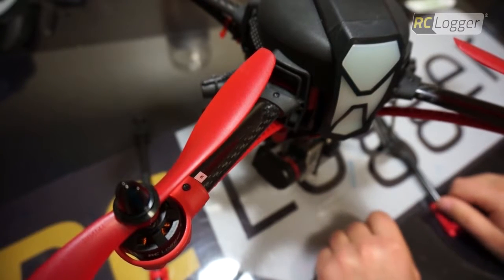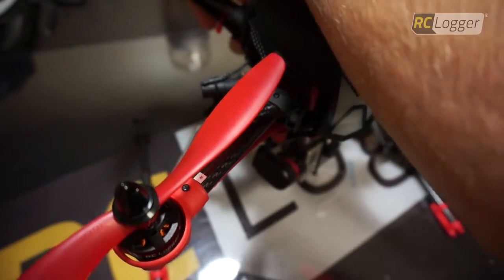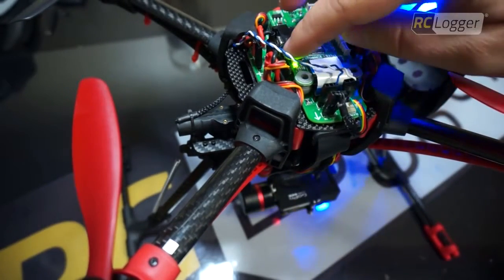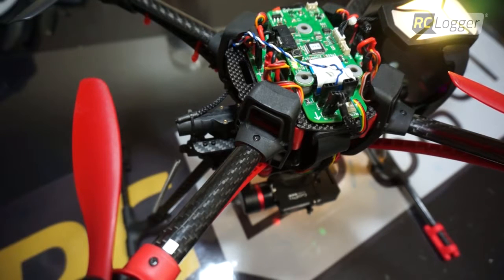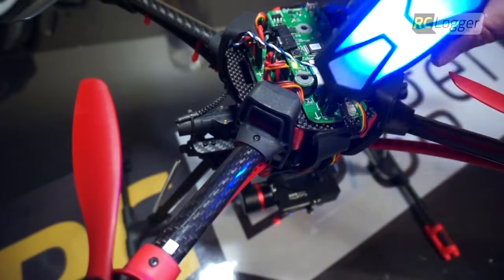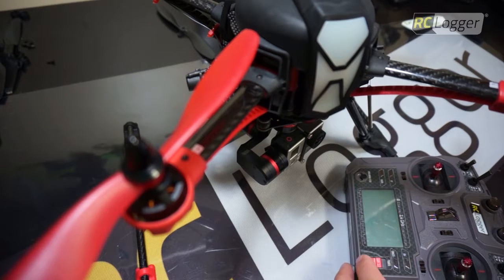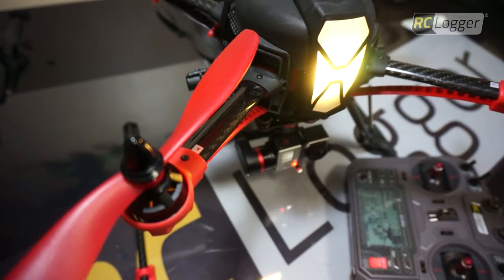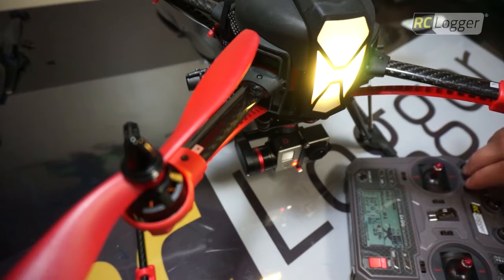X3 – Manual and Automated Calibration Feature Explained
RC Logger X3 manual and automated calibration tutorial and overview.